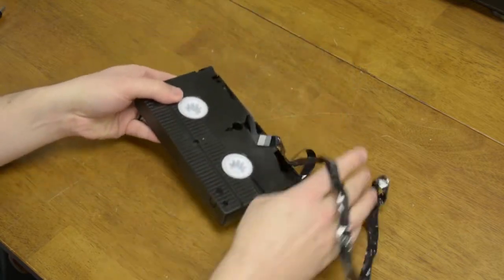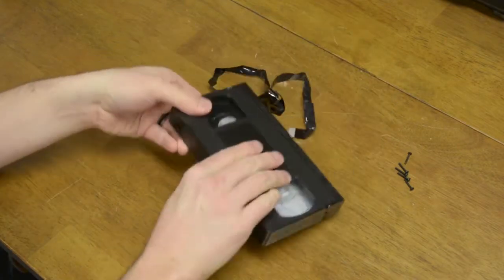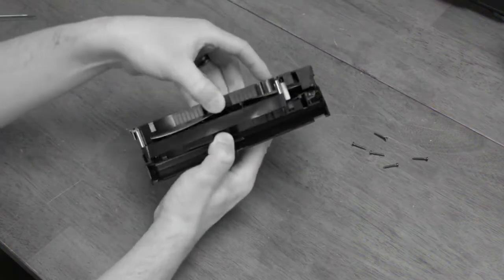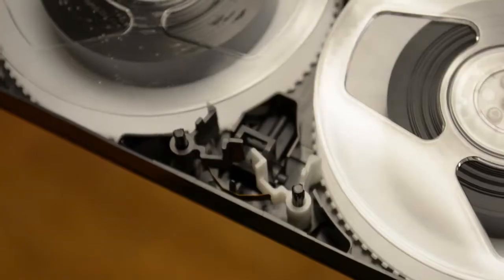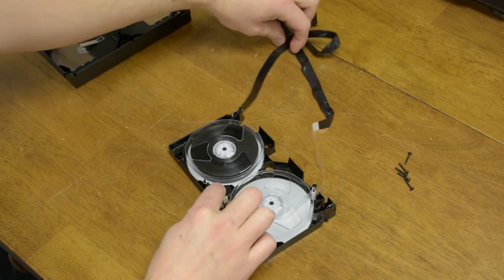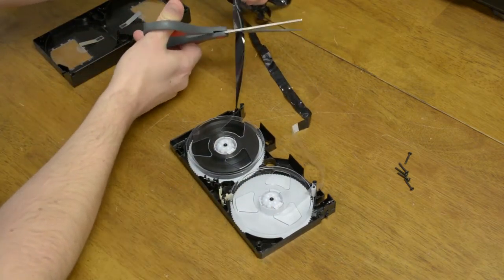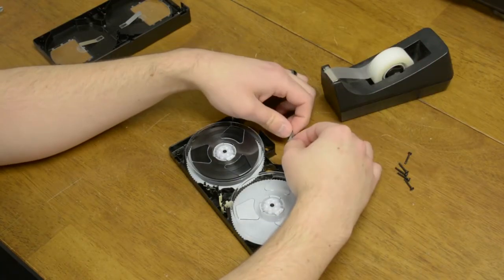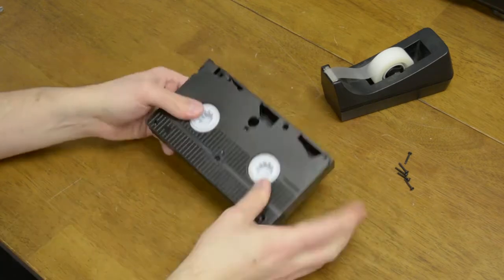How to Repair VHS Video Tape - Create A Video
If you have stumbled on your old home movies and you see that your vhs video tape is broken and you think its lost forever, do not worry.
In this video I will show you how simple it is to repair your broken video tape.

For more information about our services you can visit

Create A Video
8329 Fairview Rd